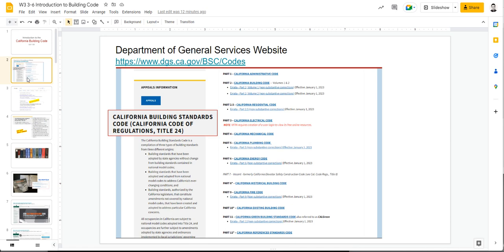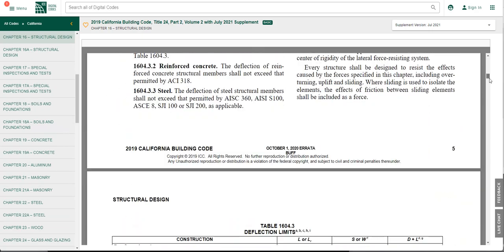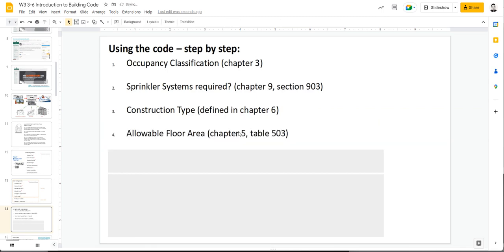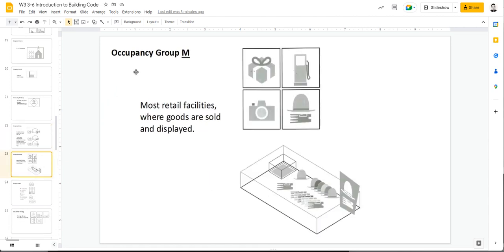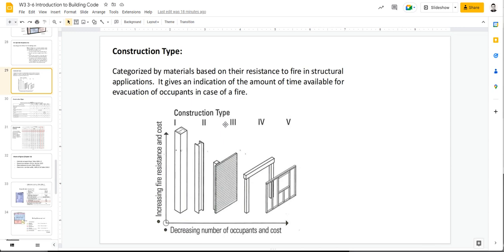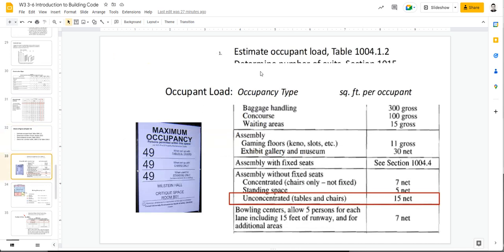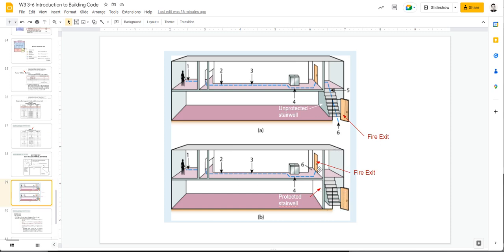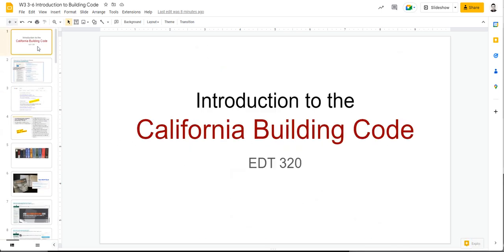EDT 320 Introduction to California Building Code